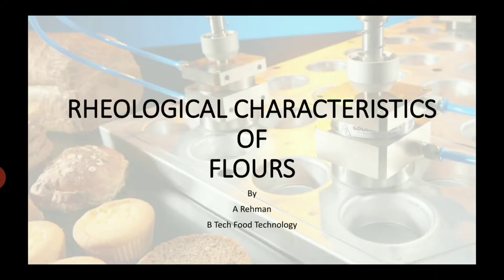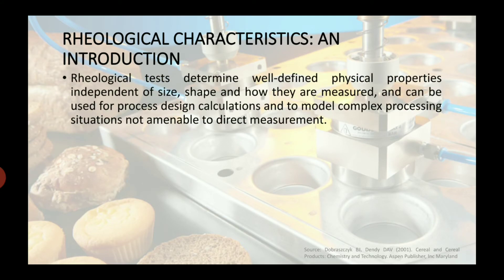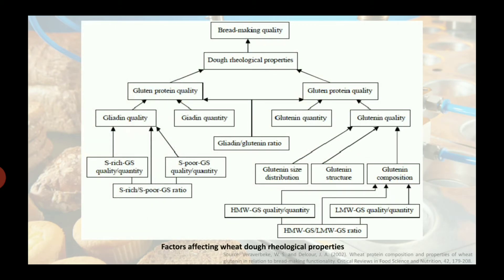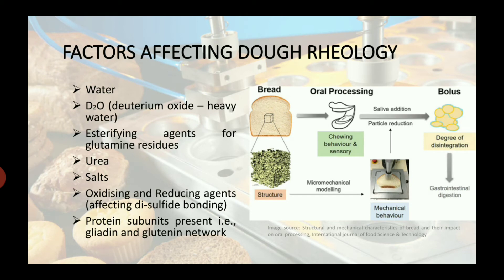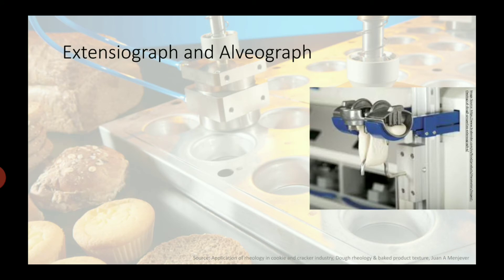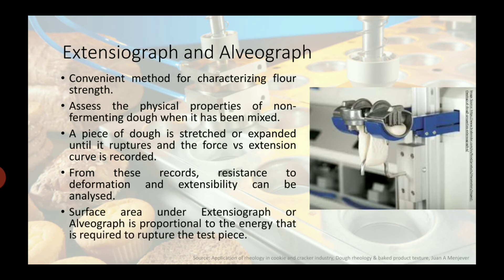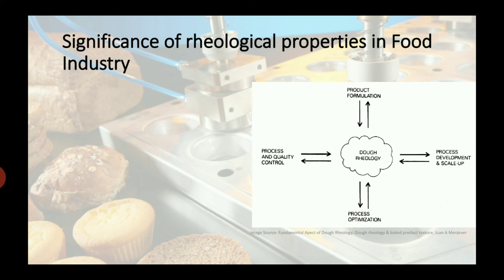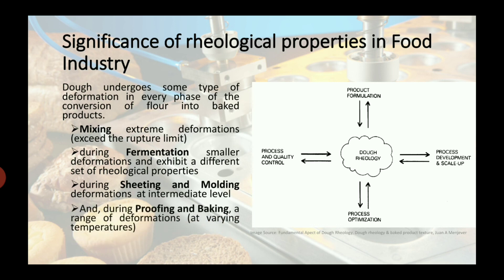Rheological characteristics of Flour | Food Technology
Discuss the importance of rheological attributes in bakery industries and various parameters such as Farinograph, Mixograph, Extensiograph, Amylograph, Alveograph etc. used to measure it.
Keep supporting the channel and lets grow the food tech community.